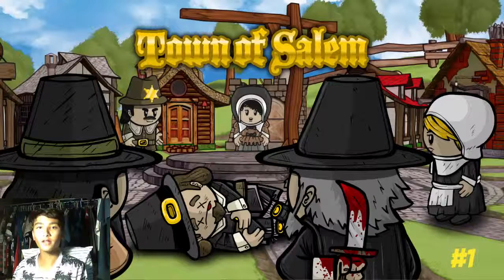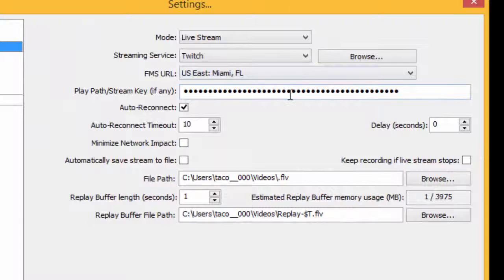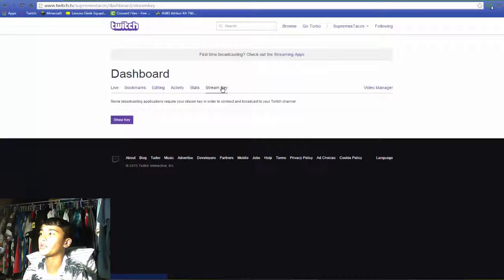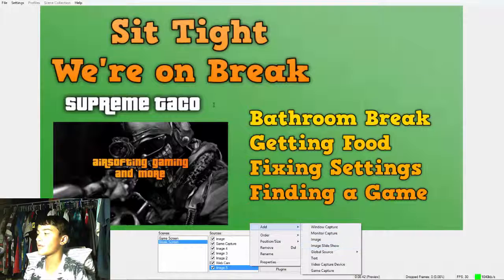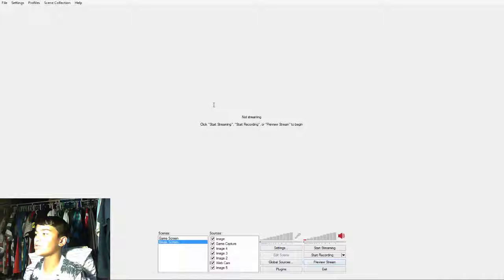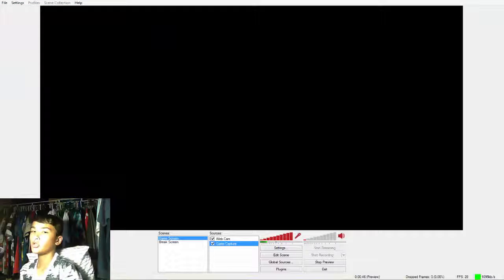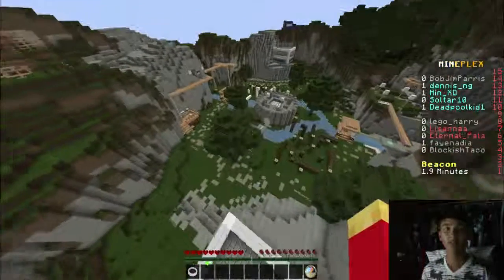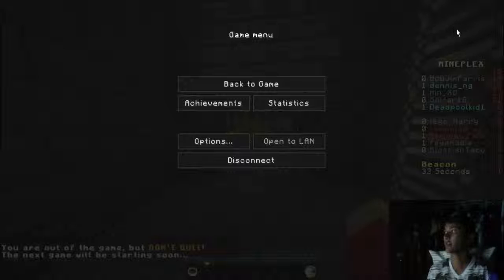How to use OBS (Open Broadcast Software)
Today I show you guys how to use and setup OBS for Live Streaming on Twitch, but also for recording.